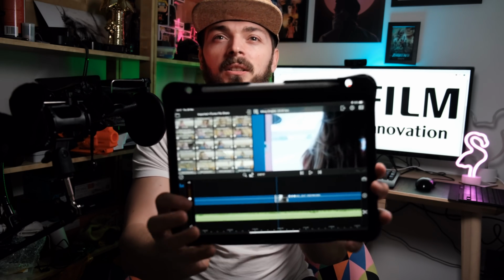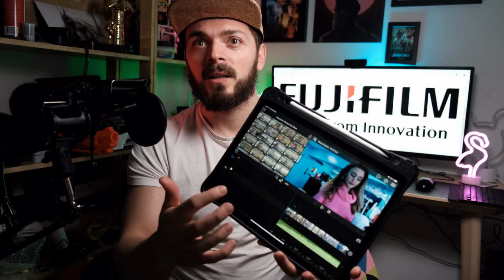iPad Pro 11 inch and Fuji Xt3 video editing - Reel Talk ep2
In this episode of reel talk I discuss editing Fuji Xt3 files on the iPad Pro 11 inch,  I discuss my thoughts on why I bought an iPad Pro over a laptop and what app I use to edit.

This episode was filmed on the Fuji Xt3 4K 100mbs using classic chrome film emulation.